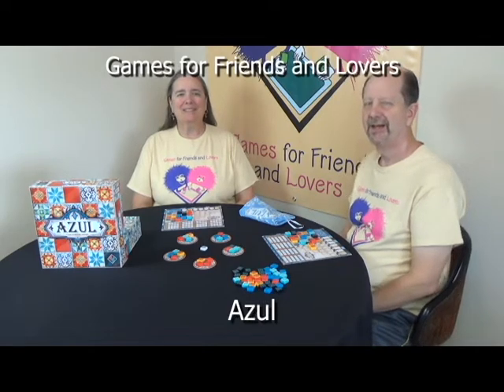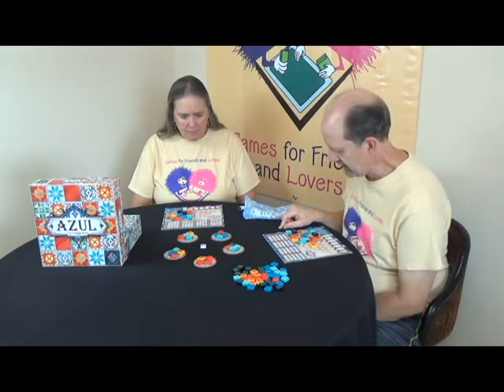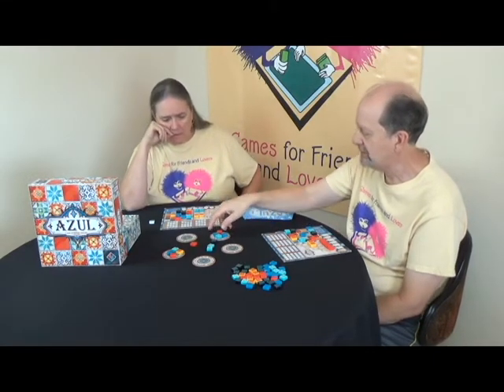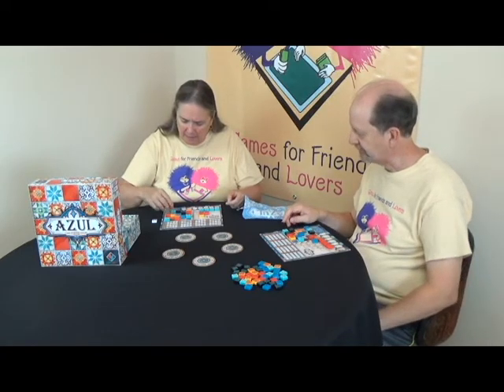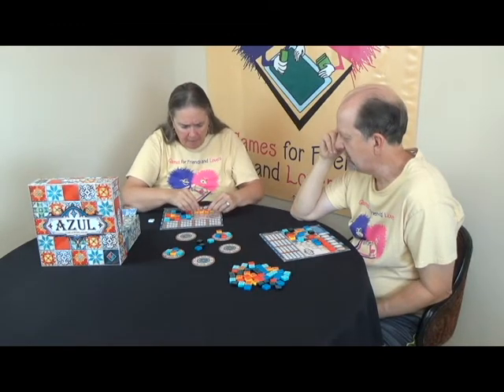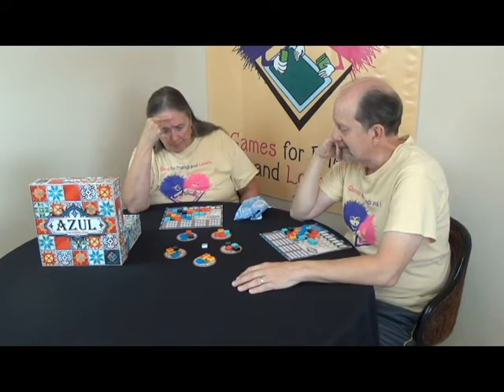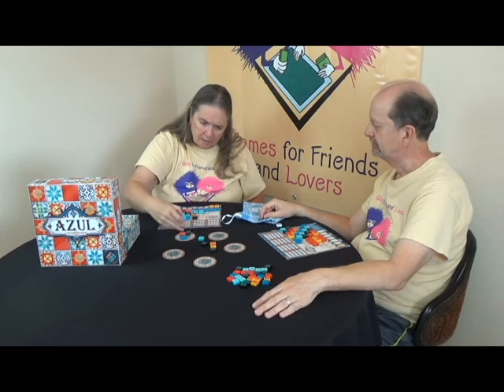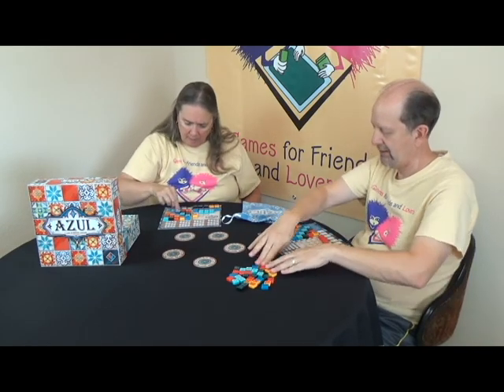Games for Friends and Lovers: Azul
All players must fill up their tile grid, without exceeding their "floor" overflow. Cooperation is critical to ensure success.